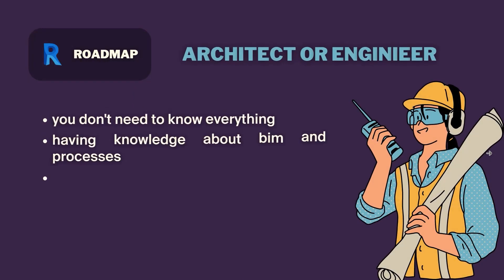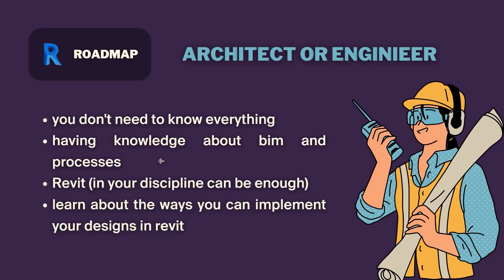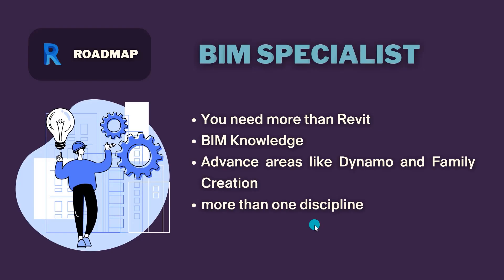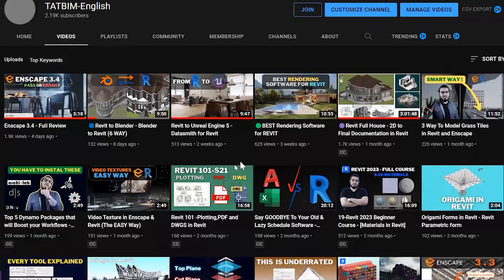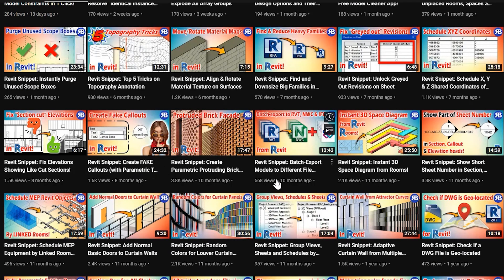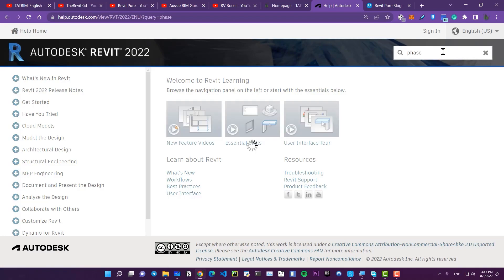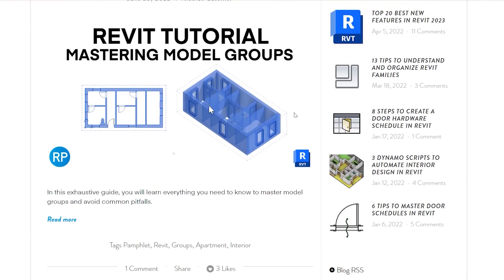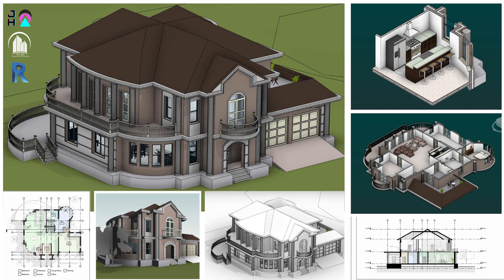How to Learn Revit Fast - A Comprehensive Roadmap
. 🟣In this video I will try to give you a glance at what you have ahead of your Revit and BIM career, and I will introduce you to some of the best resources you can use to make your Revit journey much faster and more enjoyable

Revit Roadmap 00:00
Learning Resources for Revit 02:33
Best Websites for Revit Users 04:23
Best Revit books 05:24
Some tips for your journey 05:54
Where to start 07:40

✅Useful Links :
🟣Q & A Group
for all kinds of BIM services and private classes and sponsoring